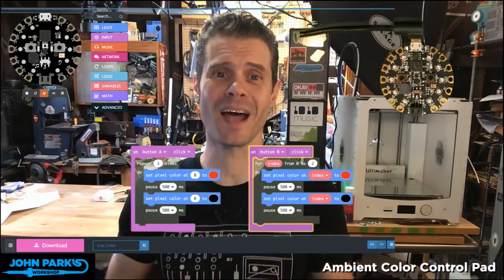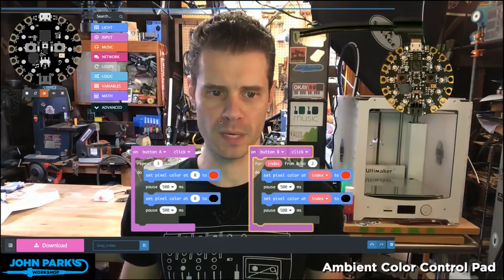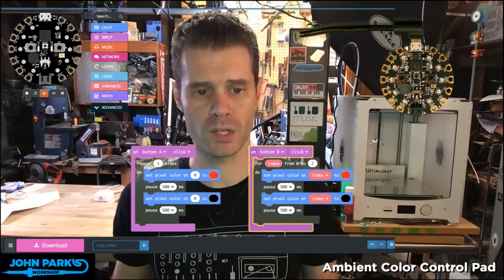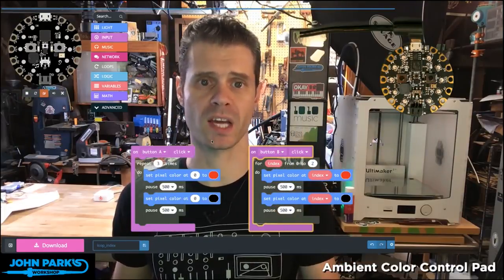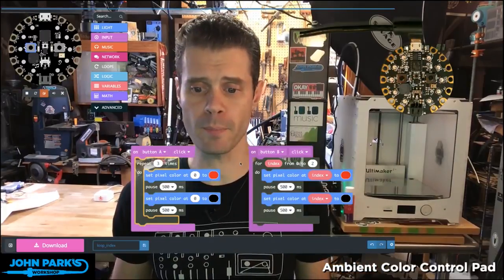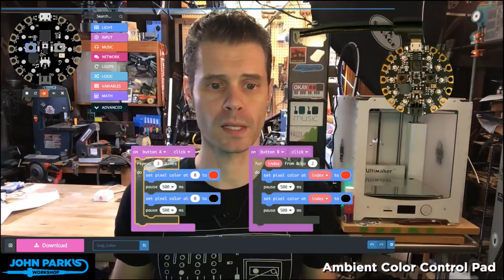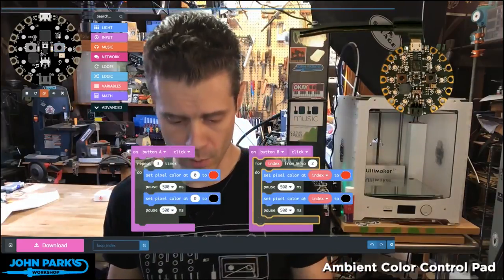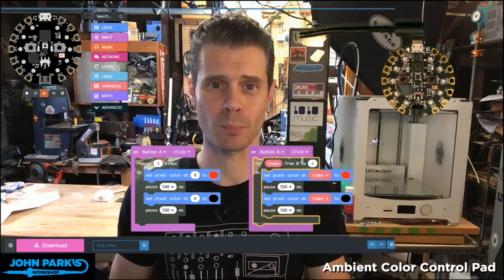MakeCode Minute: Snails and Loops in MakeCode @adafruit @johnedgarpark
In this week's MakeCode Minute: Bootloading Circuit Playground Express for MakeCode. Run MakeCode in slow motion and how to use Loops to repeat and increment on the Circuit Playground Express!

MakeCode Minute: Bootloading Circuit Playground Express for MakeCode @adafruit @johnedgarpark adafruit @MSMakeCode